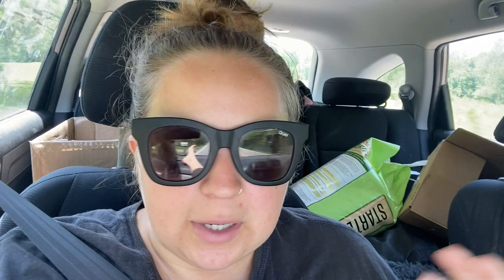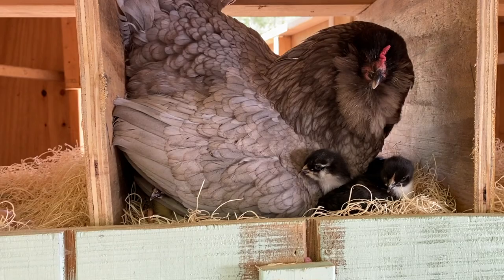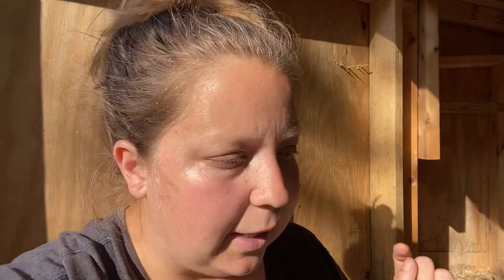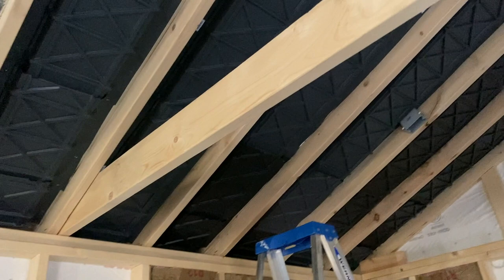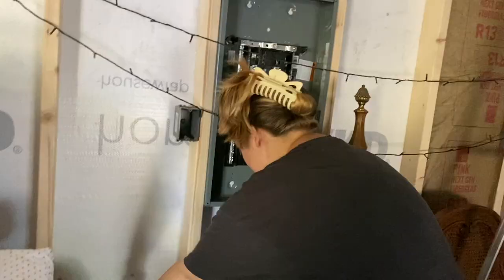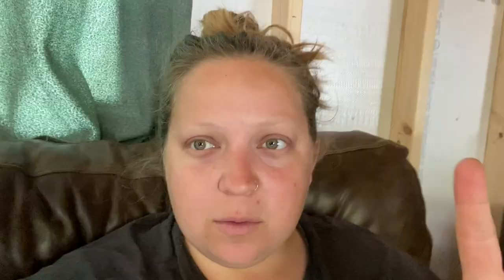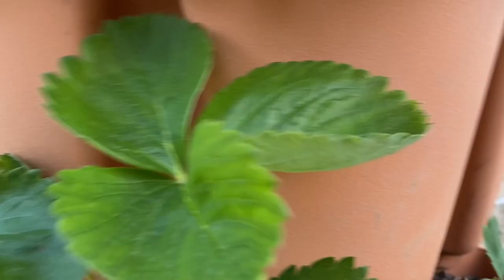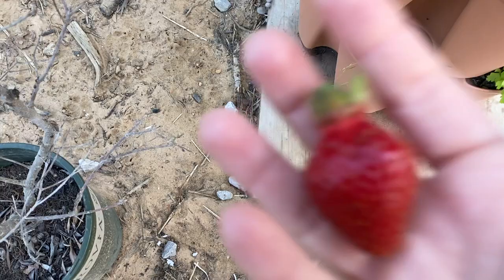Shed To Home Conversion: Putting Baffles Up & Starting Electricity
If you liked this video, please consider supporting journey and channel! Here's how you can:

We are Casey and Savannah- two best friends who moved from Nashville to the Upper Cumberland region of the Appalachian Mountains in Tennessee in October 2021. We have 7 chickens, 3 cats, and 2 dogs. We have 5 acres of raw land that we are turning into an off-grid homestead. We've been blogging with Hey Wanderer since 2011. After our stock tank pool DIY went viral on this channel in 2017, we started a separate business called Stock Tank Pool Authority. Follow along with us every Sunday as we post videos about making the transition from city life to off grid life and building it all from the ground up!